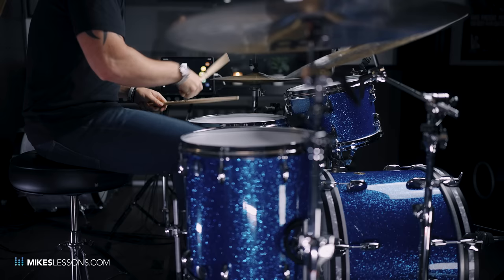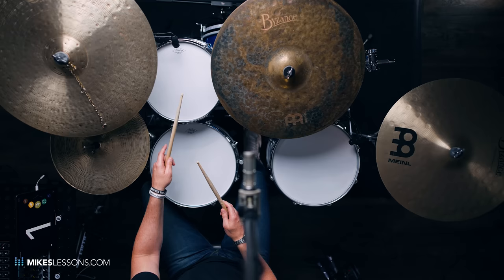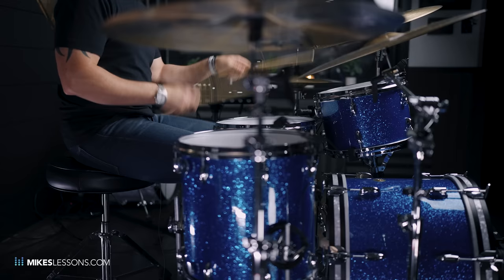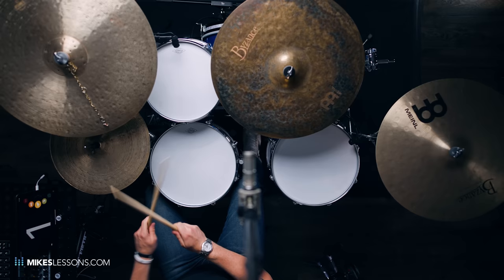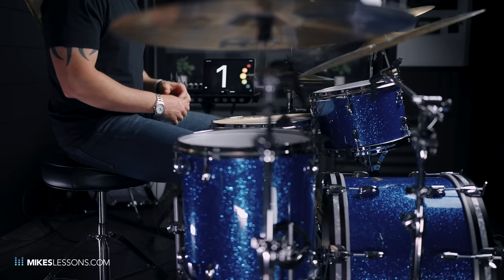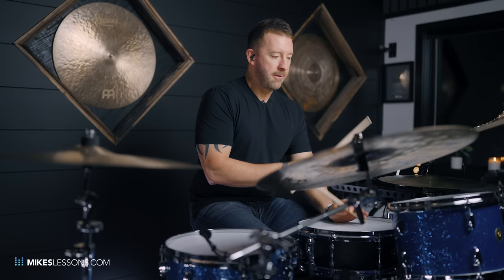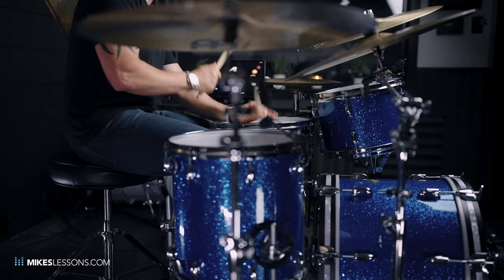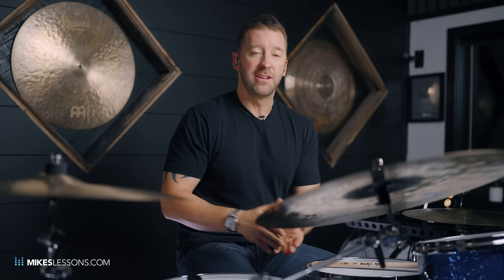3 Things I Practice Everyday - Drum Lesson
I check it every day :) Enjoy the drum lesson - Mike J

Endorsements
 • Gretsch Drums
• Meinl Cymbals
• DW Hardware
• Audio Technica Microphones
• 64 Audio In Ears
• Rudimental Matcha

I really hope these warm-ups on the drum set help you as much as they have helped me. I really do practice these 3 things every day, and even though I'm not where I want to be, I do see growth, and I'm constantly experiencing forward momentum on the drums.

0:00 Intro Solo
0:24 Talky Talk
1:00 Practice tip 1
3:13 Why Are We Doing This?
3:45 Practice Tip 2
5:05 Practice Tip 3
5:40 No WAY... I'm Trying It
6:10 The Quarter Note Challenge
7:52 Ahhh cha cha cha
8:18 I Want Those Threes